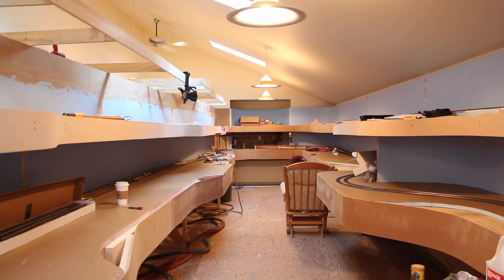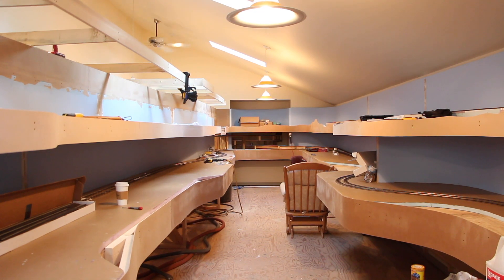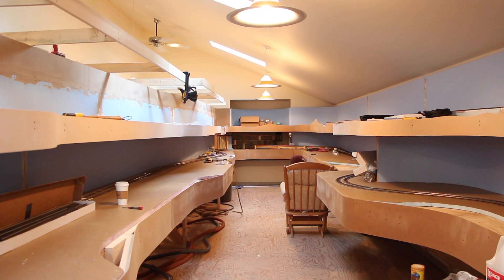January 2018 Layout Update! Major Projects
Well... this is long overdue. Video speaks for itself. I hope you enjoy